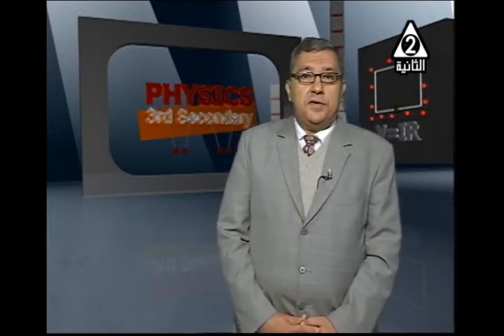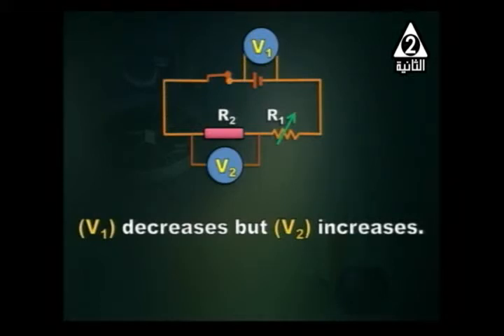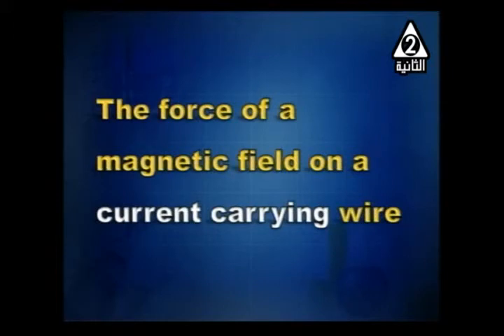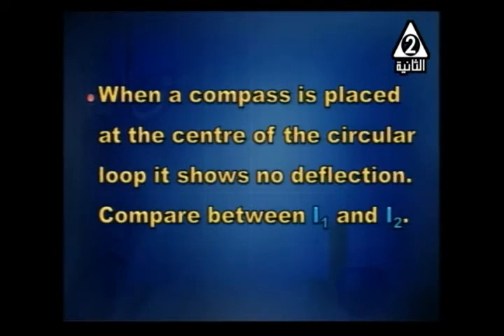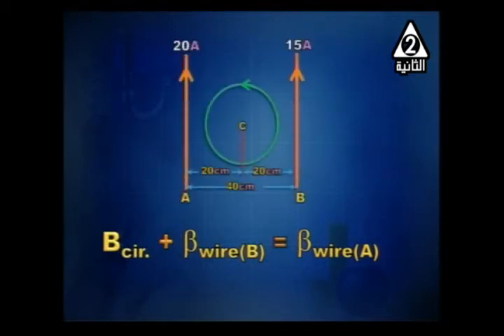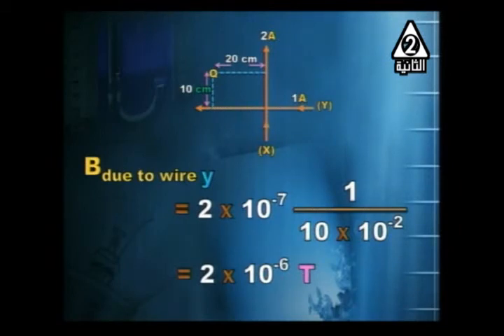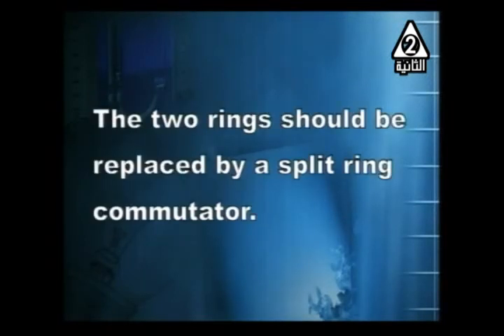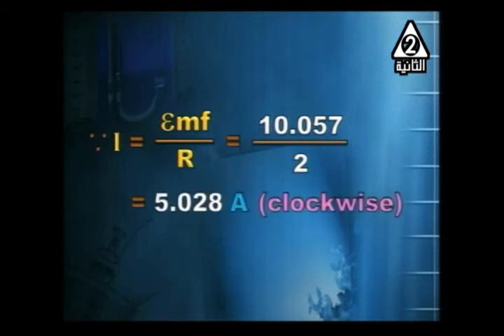12-12-2017 فيزياء لغات 3 ثانوي